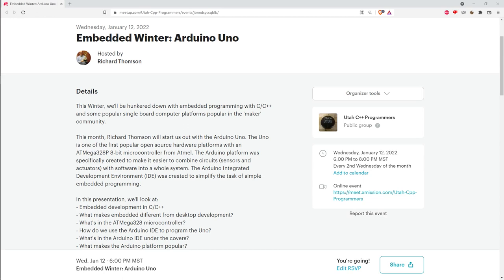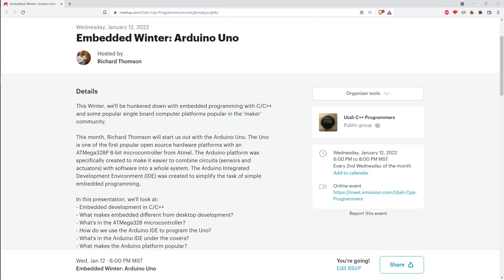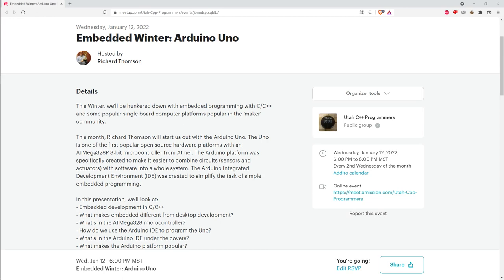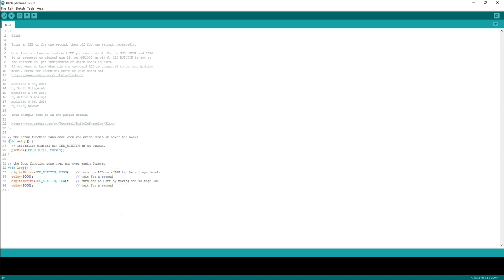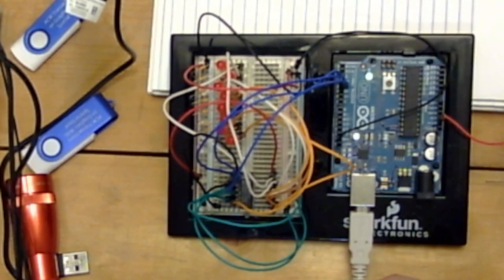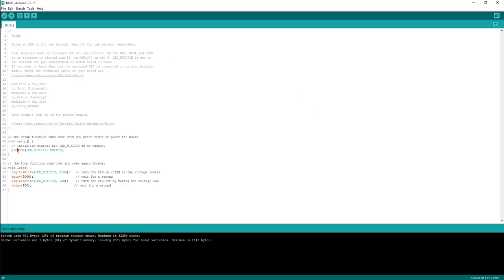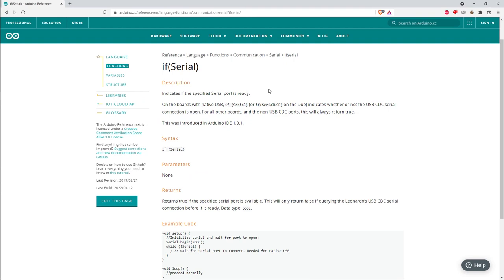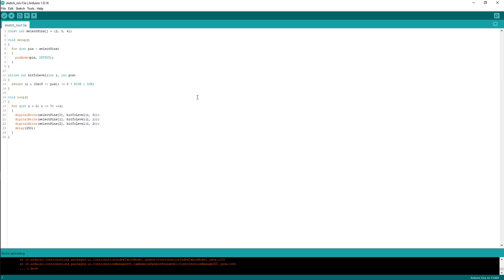Embedded Programming with Arduino Uno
This Winter, we'll be hunkered down with embedded programming with C/C++ and some popular single board computer platforms popular in the 'maker' community.

This month, Richard Thomson will start us out with the Arduino Uno. The Uno is one of the first popular open source hardware platforms with an ATMega328P 8-bit microcontroller from Atmel. The Arduino platform was specifically created to make it easier to combine circuits (sensors and actuators) with software into a whole system. The Arduino Integrated Development Environment (IDE) was created to simplify the task of simple embedded programming.

In this presentation, we'll look at:
- Embedded development in C/C++
- What makes embedded different from desktop development?
- What's in the ATMega328 microcontroller?
- How do we use the Arduino IDE to program the Uno?
- What's in the Arduino IDE under the covers?
- What makes the Arduino platform popular?